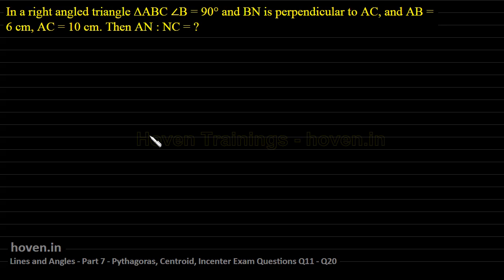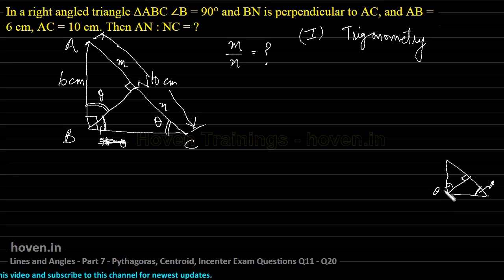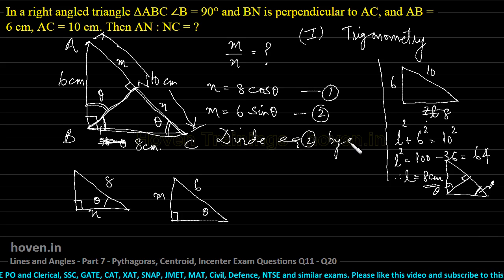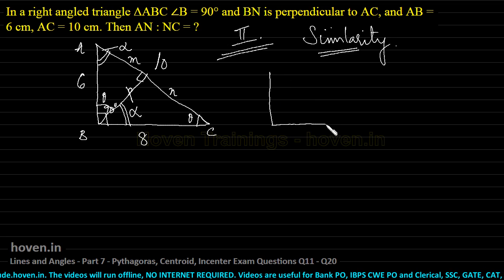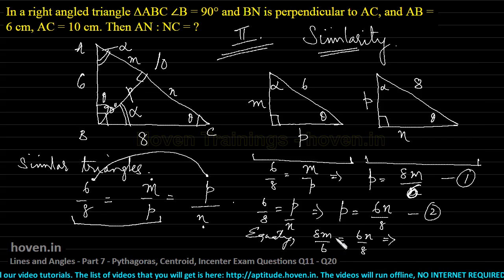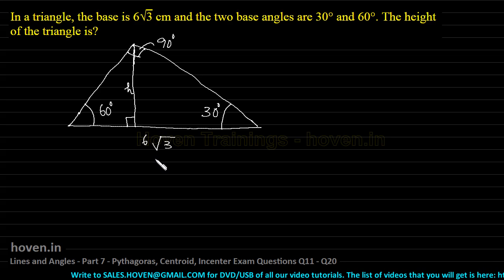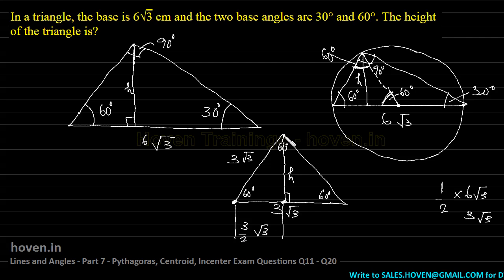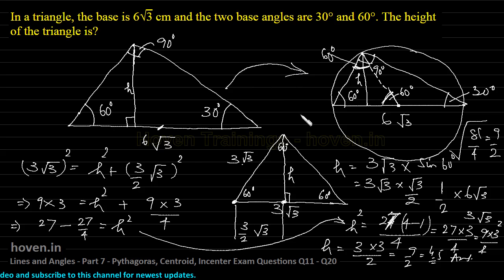LINES AND ANGLES(Geometry) (Part 7) SSC CGL Pythagoras Theorem,Incenter, etc , Ten Solved Questions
Another set of ten solved questions for SSC CGL exams based on geometry part lines and angles. These questions have been taken from previous years question papers.